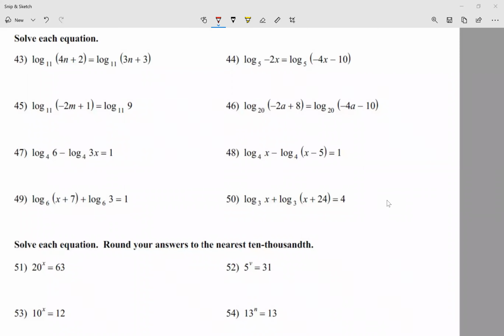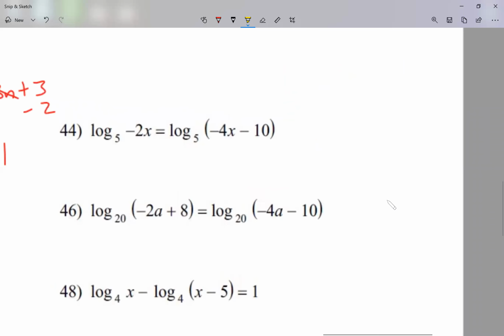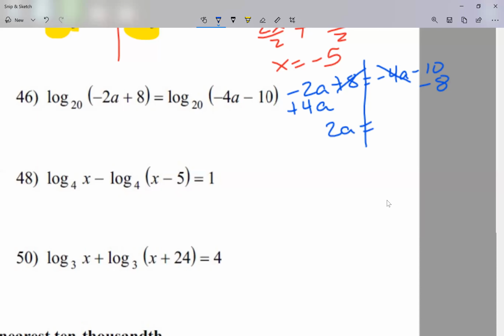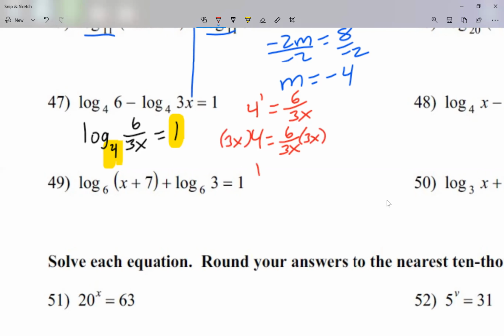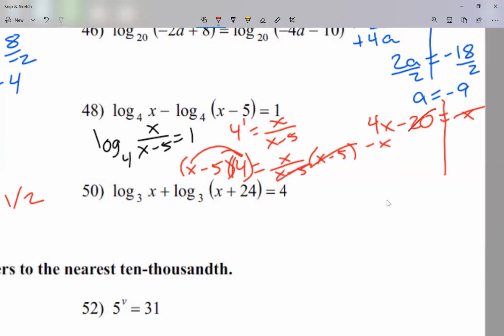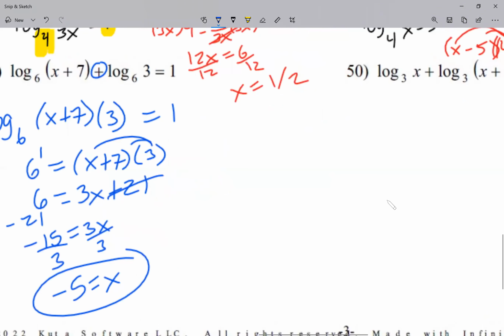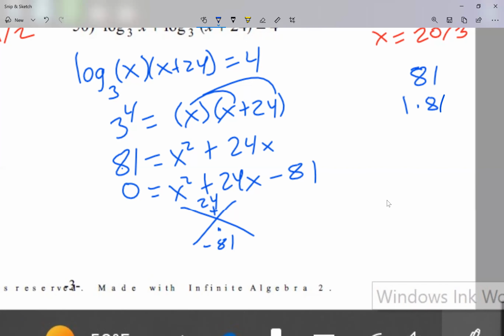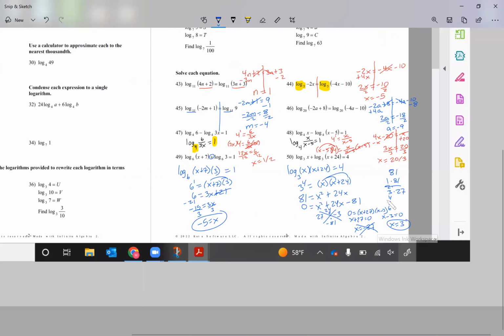Leonzo solve using logarithms